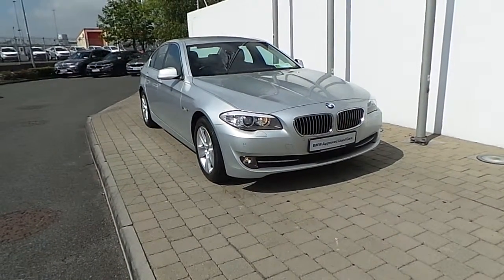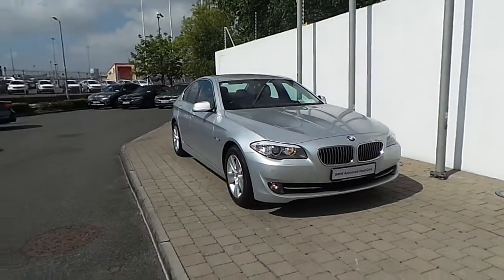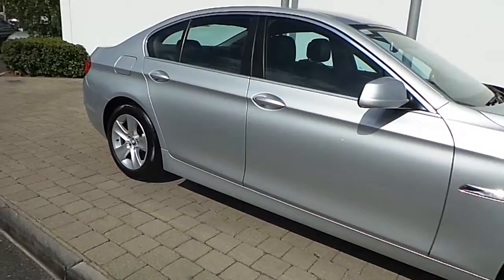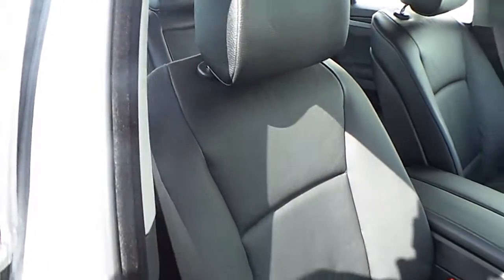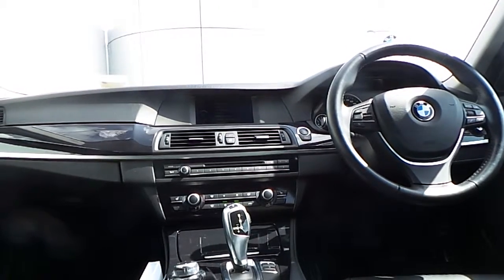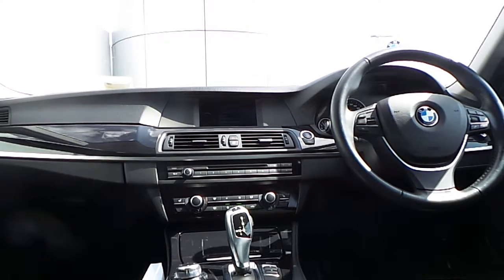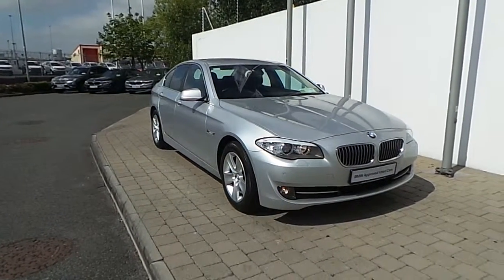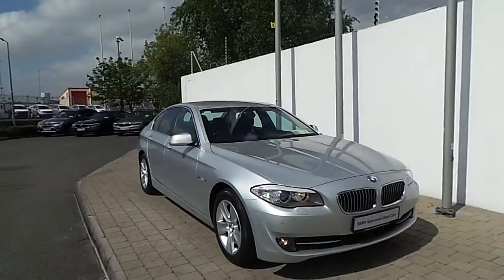12D7358 - 12D7358 BMW 520d SE Saloon